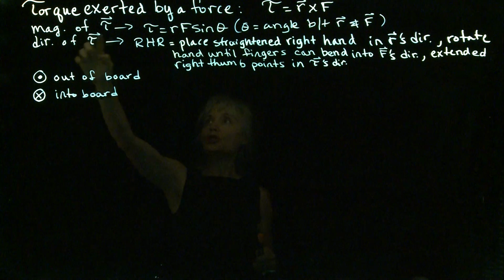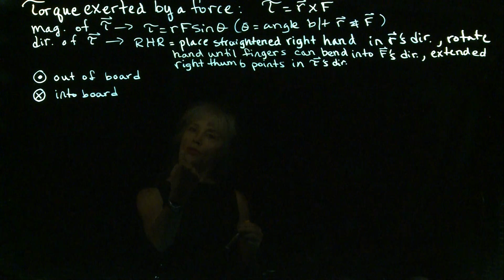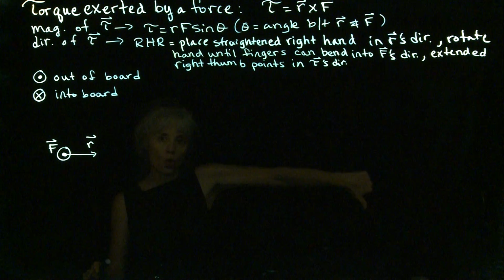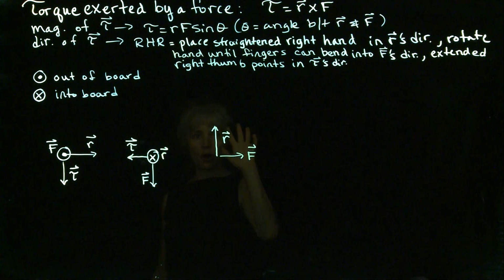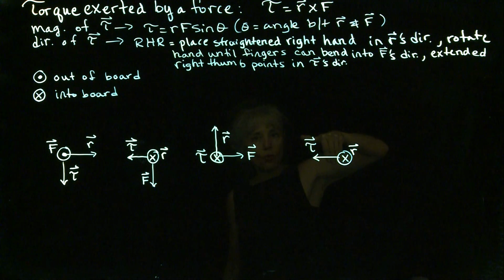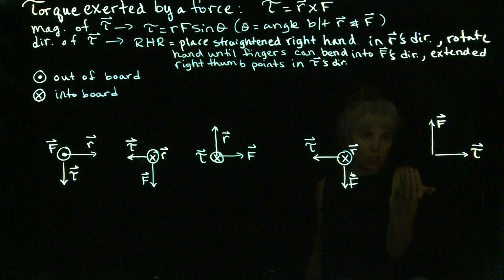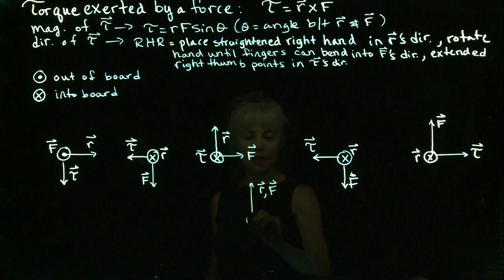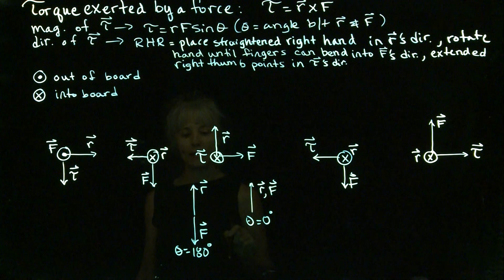Ch9 lecture2 torque2